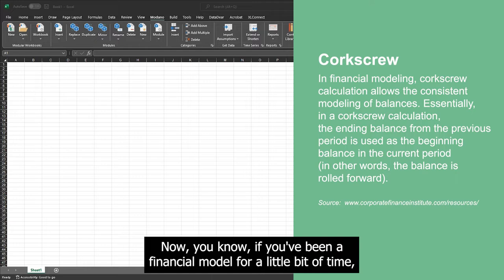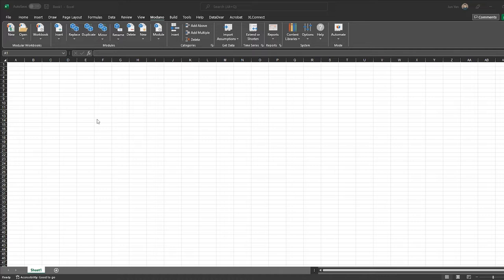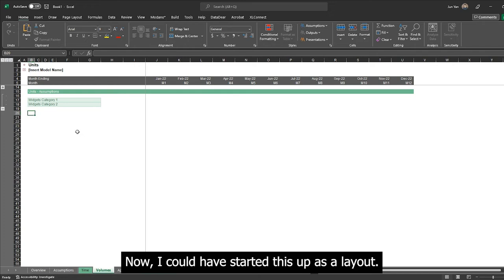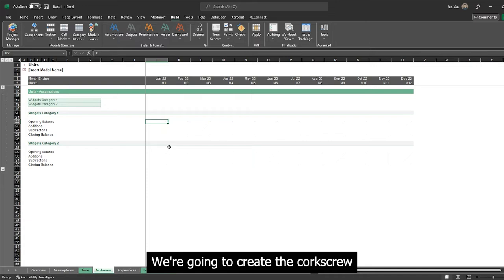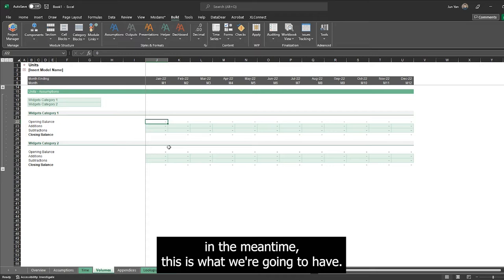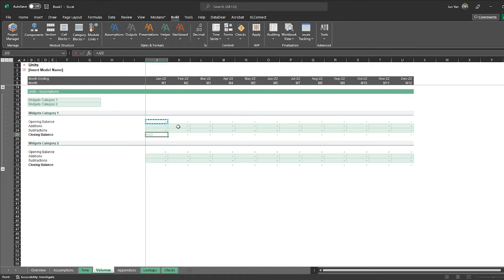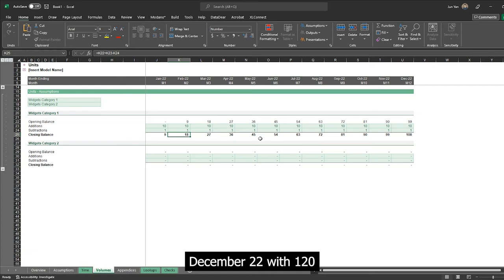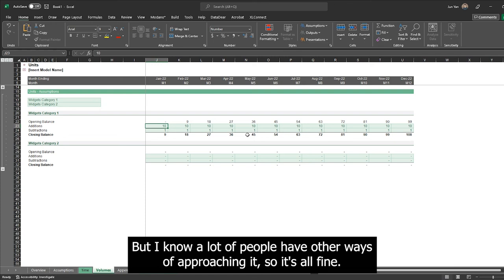Modelling with corkscrews | Ravit Insights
One thing that we find is, when trying to build out detail within the model, there's a bit of an inability to deal with Corkscrews. We will cover what it is in this video and we'll cover why we find it is not something that gets readily doable in other pieces of software, and why we always keep coming back to Excel.